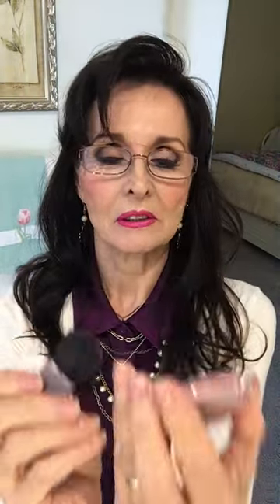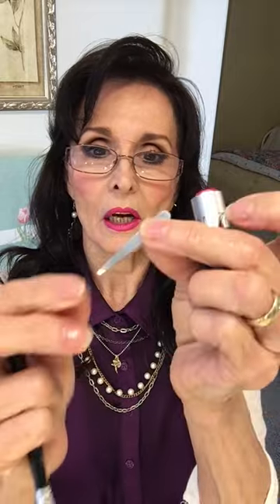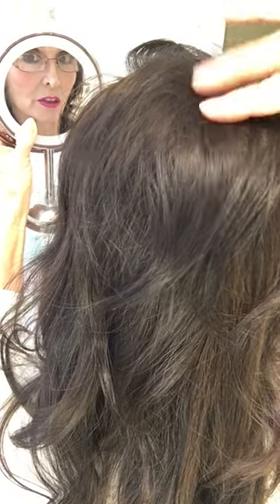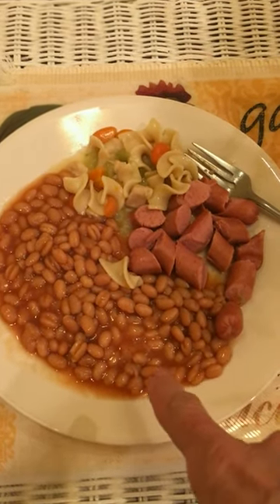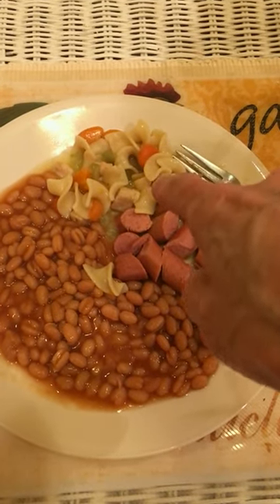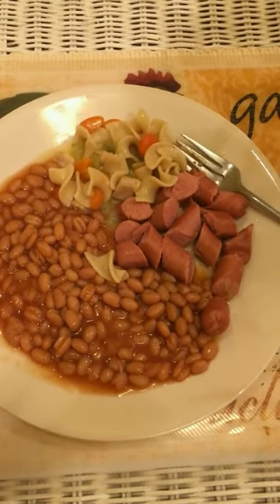makeup and hair extentions I used "over 70 still glamorous"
HELLO OUT THERE :)  thank you for stopping by.
 my 2nd.bible study on wed.3rd.2019 :)      see you soon   hugs connie
        AND THANK YOU NEW SUBBYS FOR MARCH     MAUH !